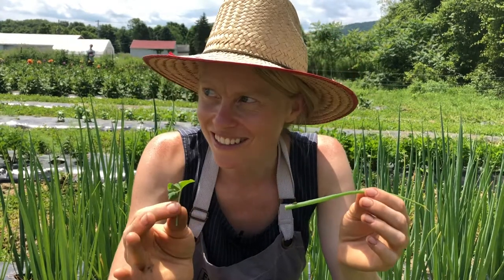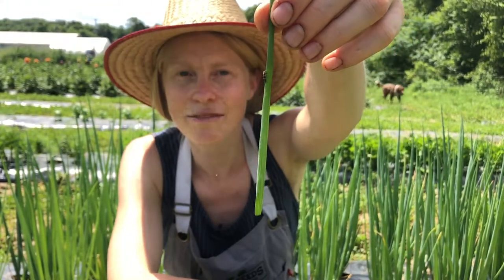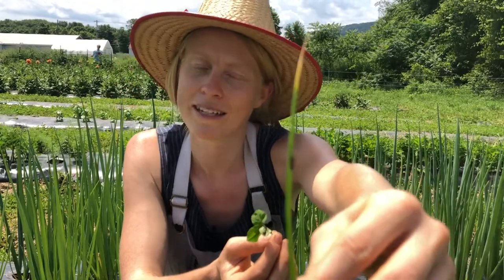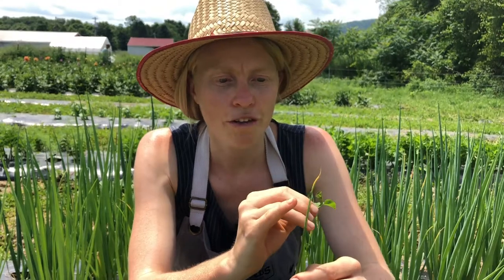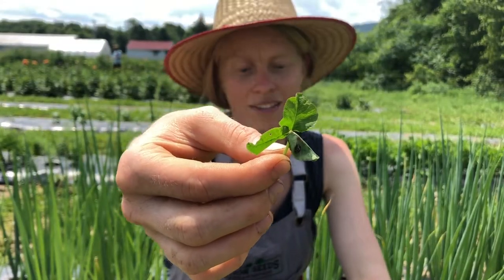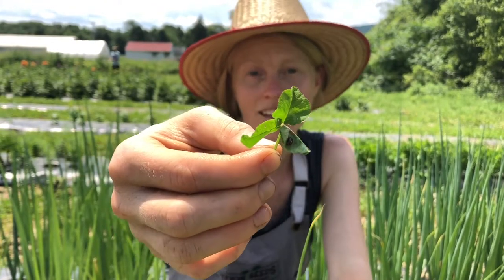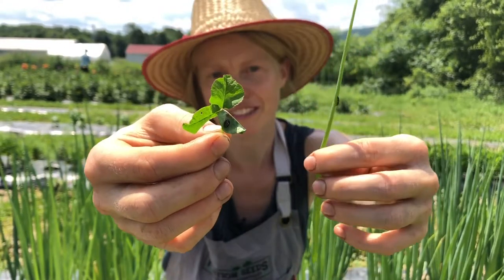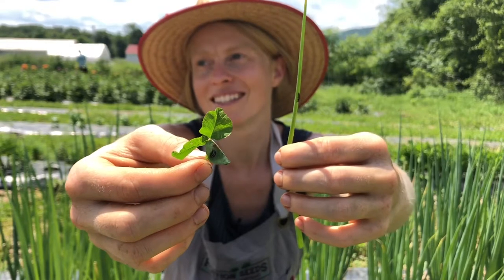Lady Bug Larva